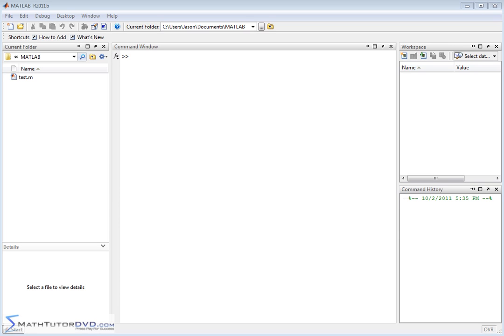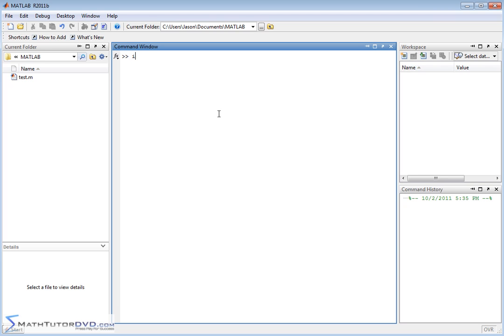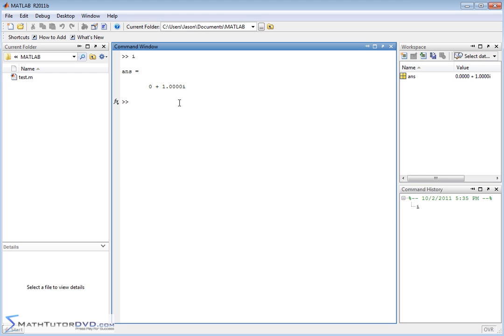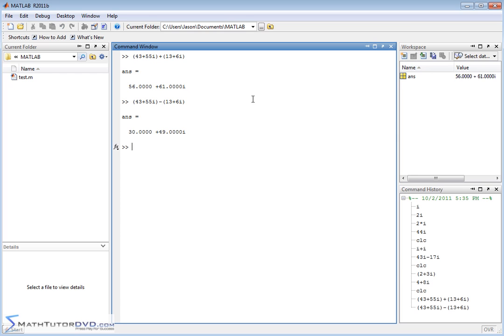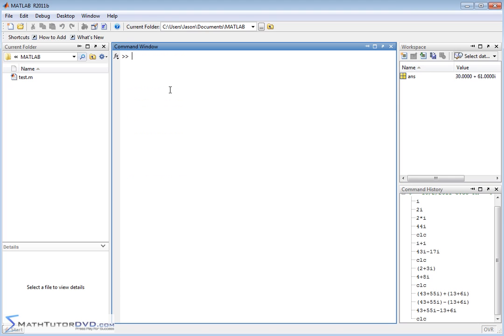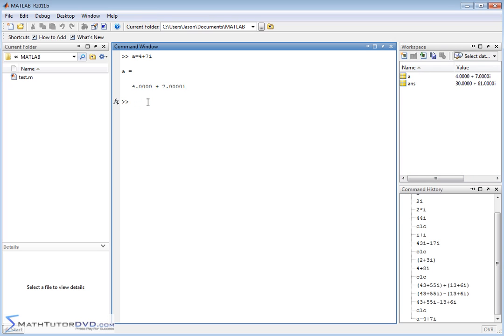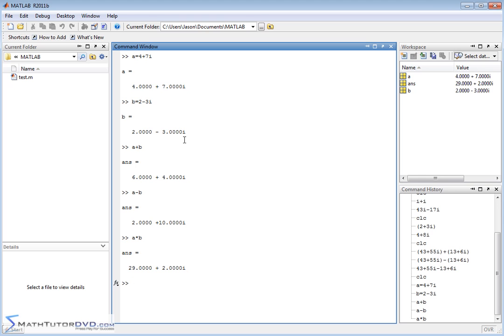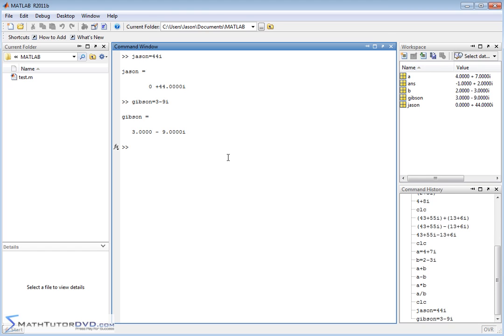Matlab Basic Calculations with Complex Numbers